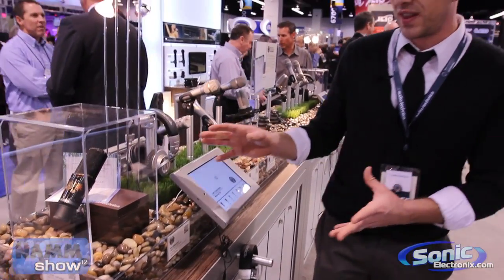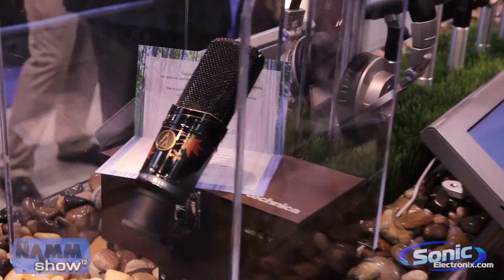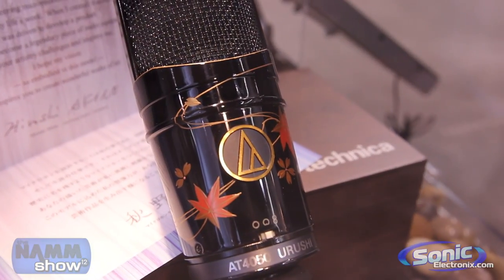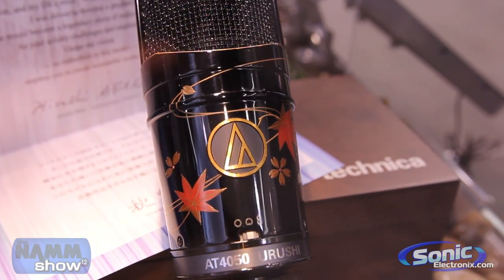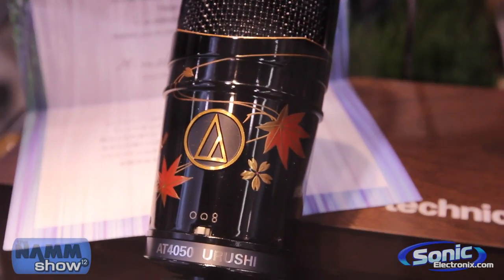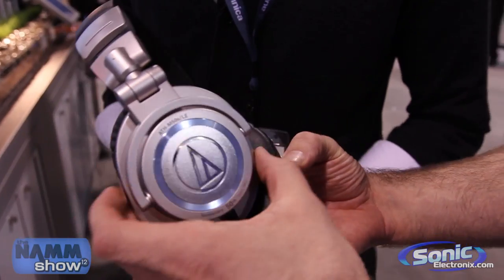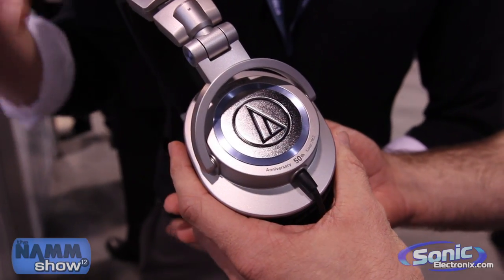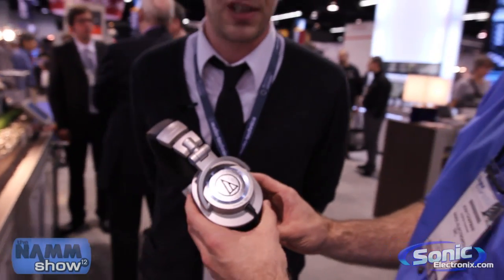Audio-Technica 50th Anniversary Special Edition ATH-M50 & AT4050 @ Winter 2012 NAMM Show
Josh Chapman of Sonic Electronix at the Winter NAMM 2012 show checking out the incredible limited-edition Audio-Technica 50th anniversary, hand-painted AT4050 URUSHI multi-pattern condenser microphone as well as the special edition ATH-M50 headphones.